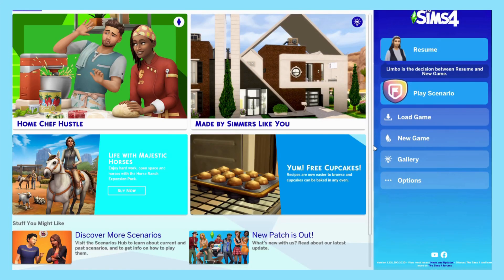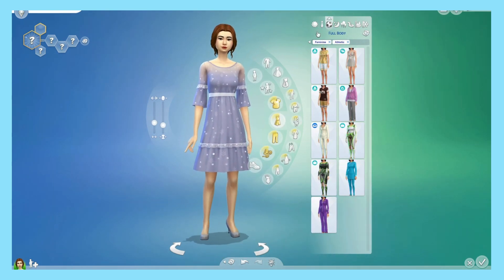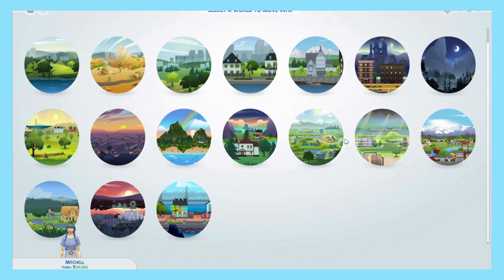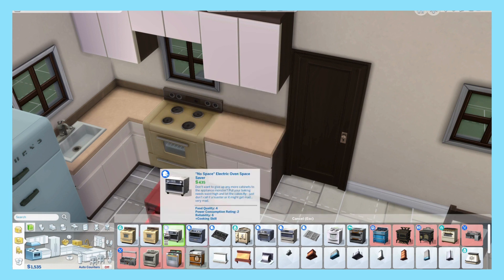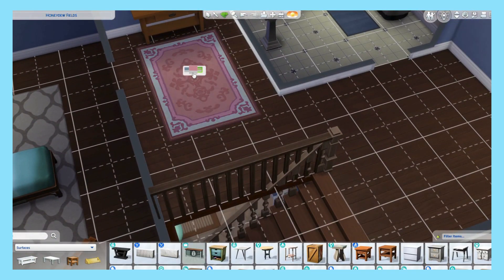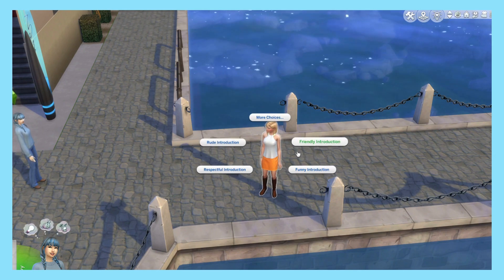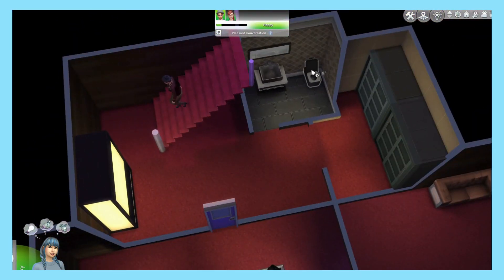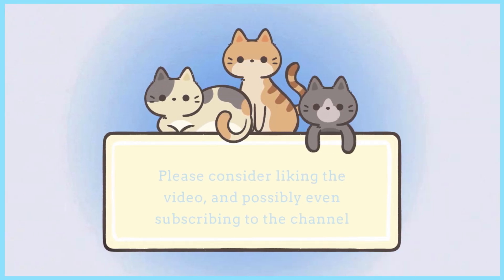Sims four With Gamer Human 🏵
Hi guys, sorry I haven't posted in a long time, but I have been very preoccupied with some other things. Hope you enjoy this video •ᴗ•